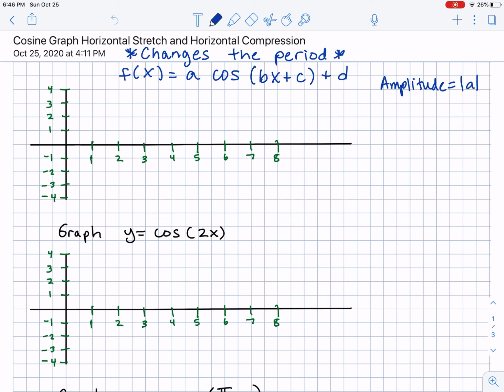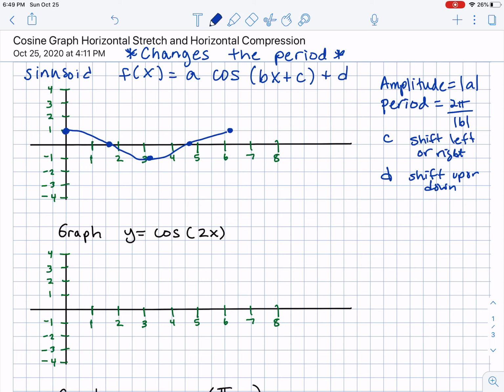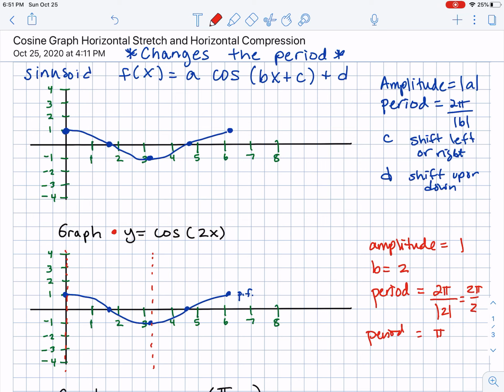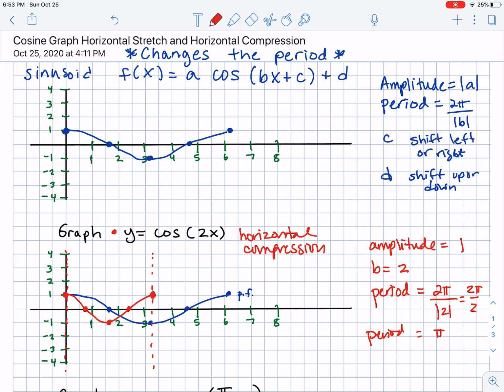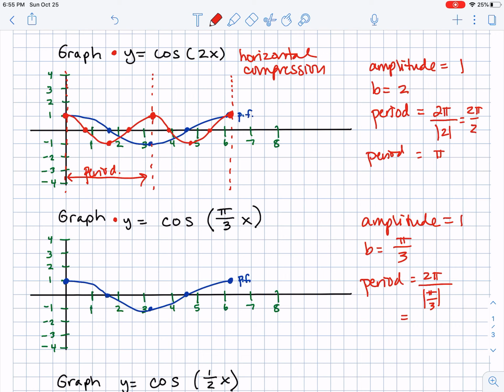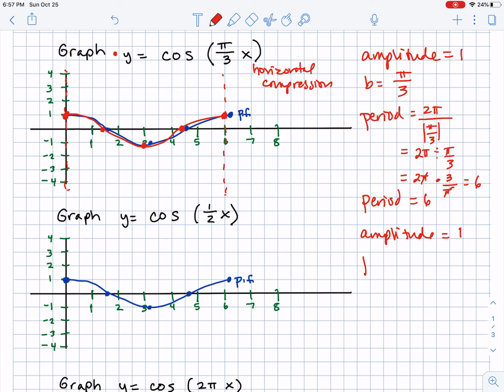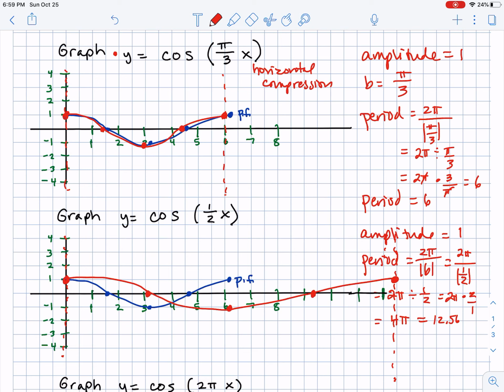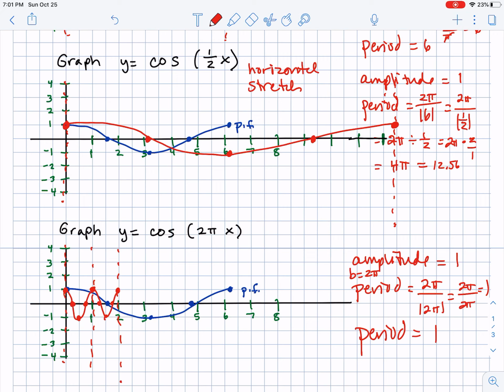Cosine Graph Horizontal Stretch and Horizontal Compression